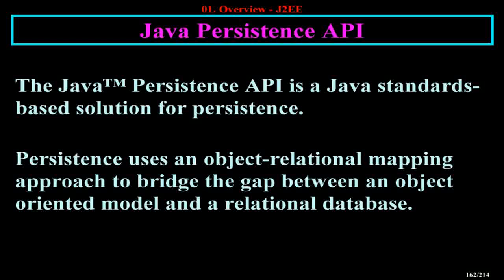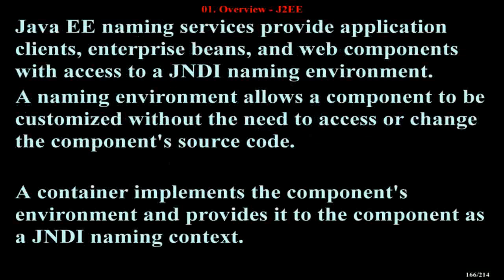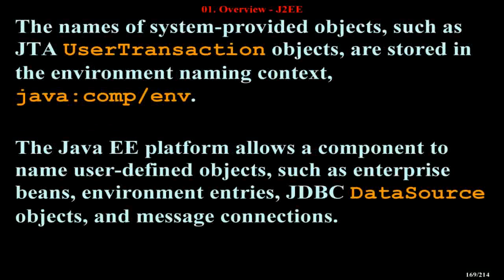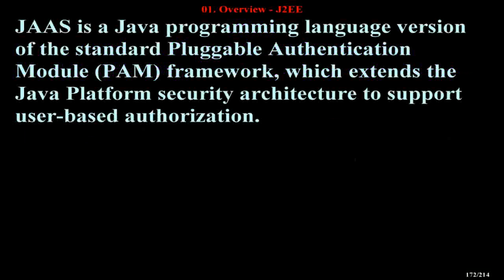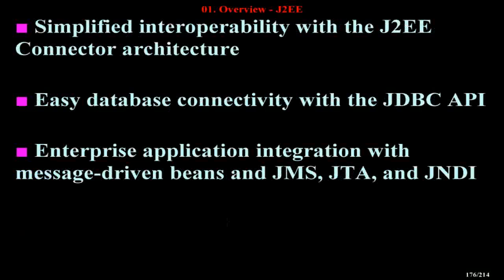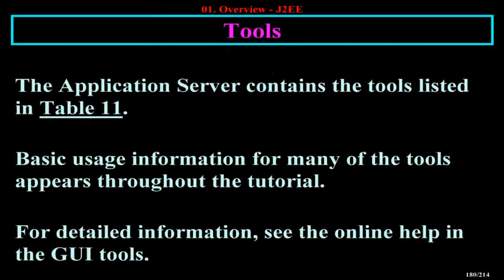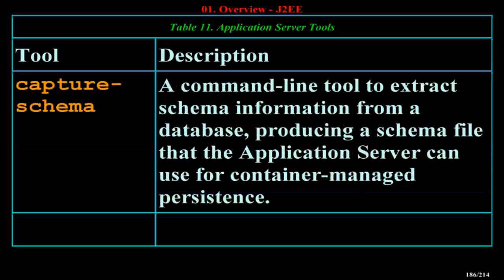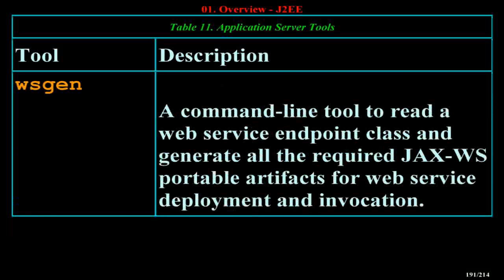J2EE Overview 7-8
THIS MATERIAL BEEN TAKEN FROM SUN's Java.EE 5 Tutorial 3rd Edition Nov 2006